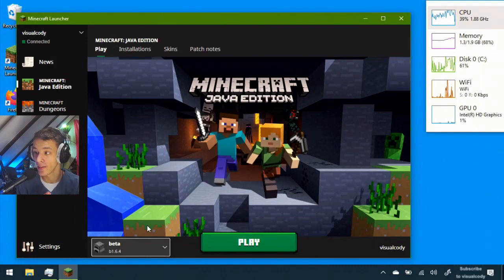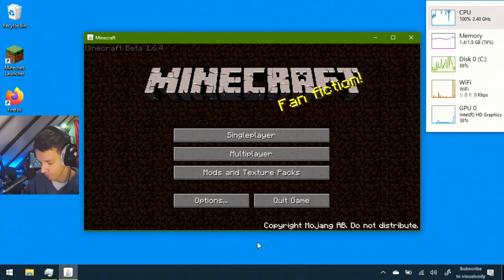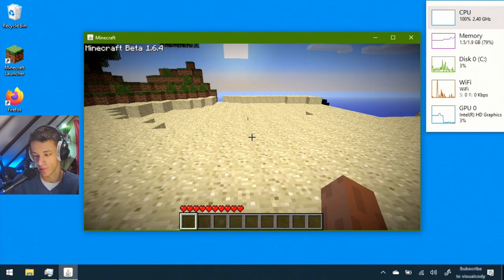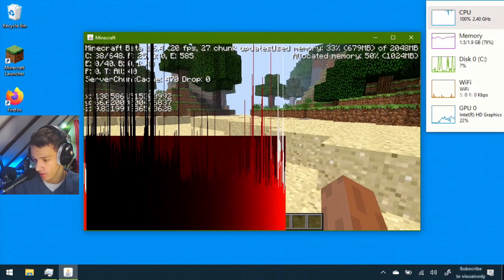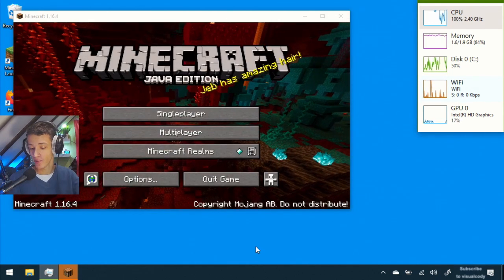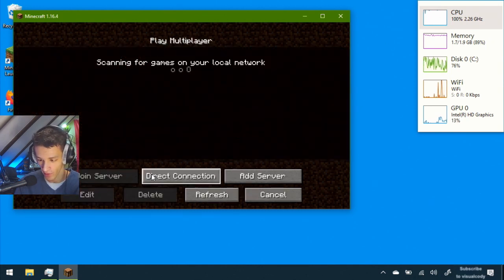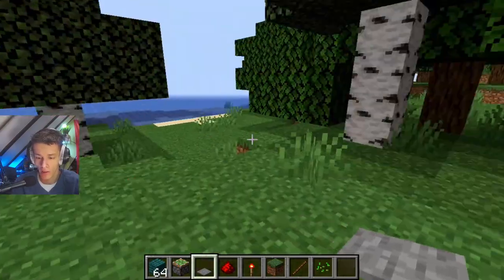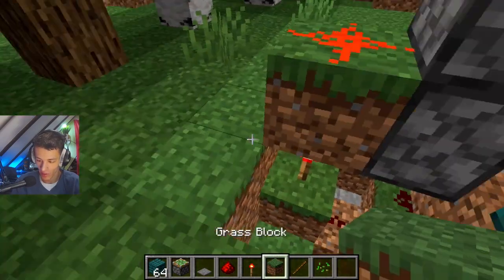Can an Intel Atom play Minecraft 1.16? (Gaming on a Surface 3 Tablet)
For this video I decided to test the gaming performance of a low end Atom CPU with Minecraft. I try the old Beta version that I first played back in 2011 and also the latest version 1.16. The results might surprise you.

I should point out that the tests may not show the full frame rate as my capture card can not capture a full 30fps 100% of the time. its kind of janky but it works well enough for this video I think. I also did the tests at 720p instead of the 1920x1200 the tablet can do because the capture card is even slower at 1080p so was better to compromise with a 720p recording than. This may of helped the tablet a bit.

I know this test might be a bit unfair running Windows 10. I think if I redid the tests with WIndows 8 it would be a tad better as Windows 8 don't have as much going on in the background. all 2gb of RAM was taken up hence the BSOD.

Optifine would of helped but web browsing inside any browser is fairly slow on this machine and I simply could not be bothered to go through the hassle for that.